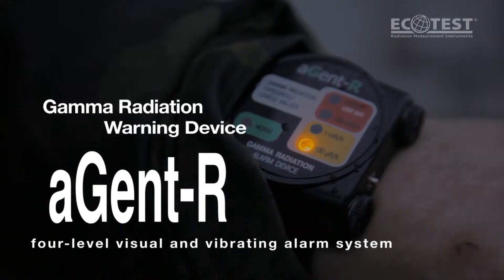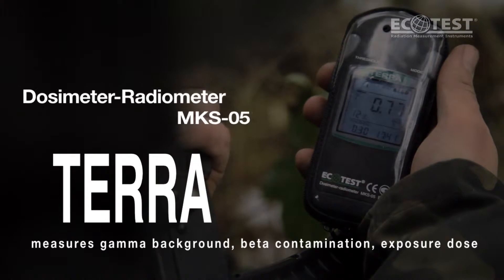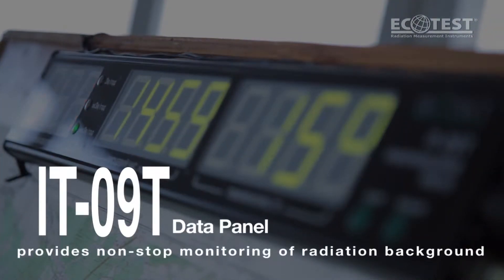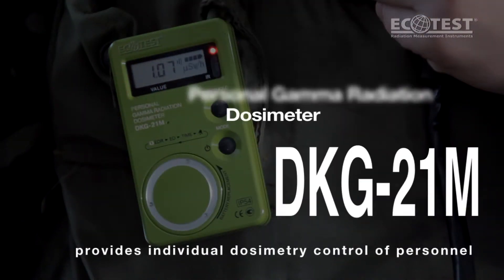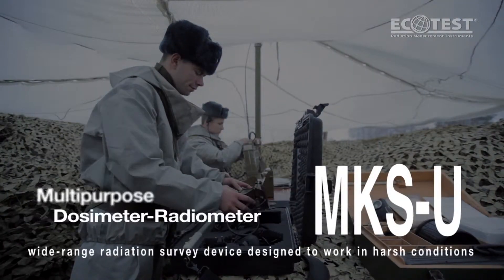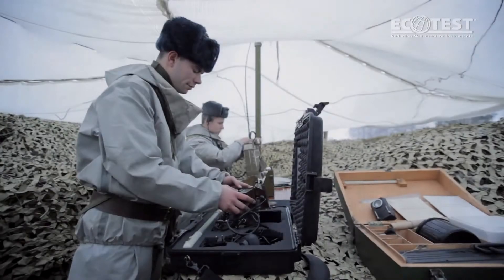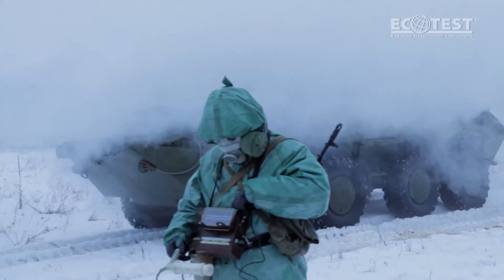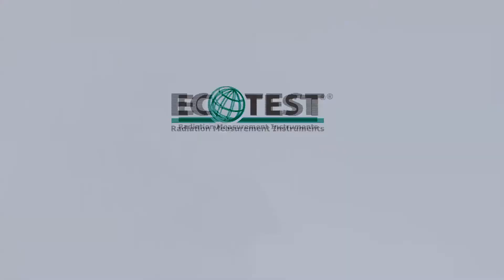Geiger counters from Ukraine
Nicely done video about product range of geiger counters from company Ecotest